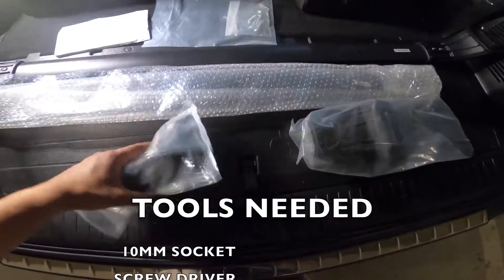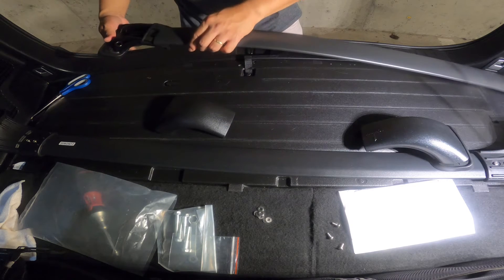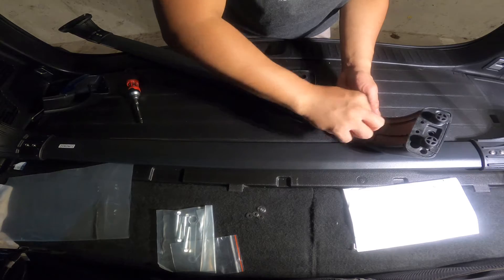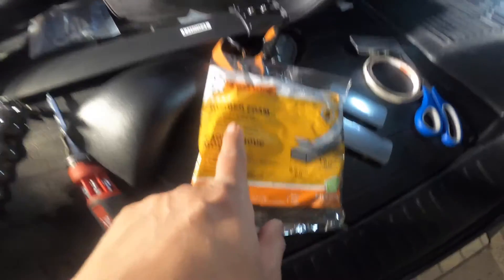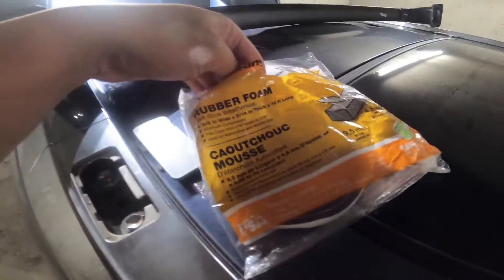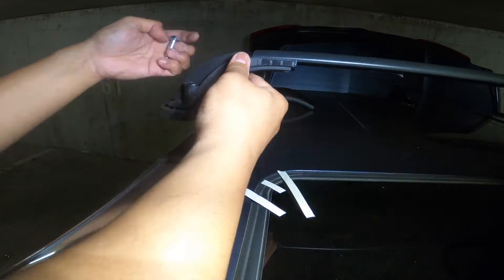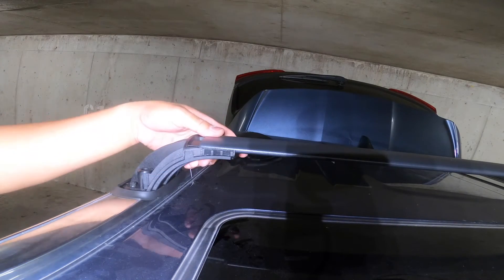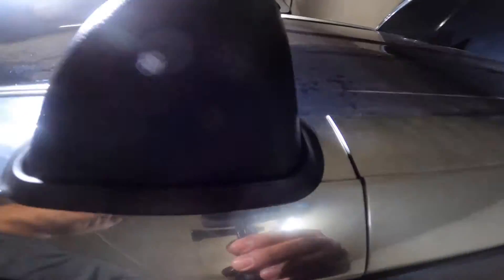How to install roof rack on Toyota Highlander 2014-2019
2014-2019 TOYOTA HIGHLANDER ROOF RACK INSTALLATION DO IT YOURSELF